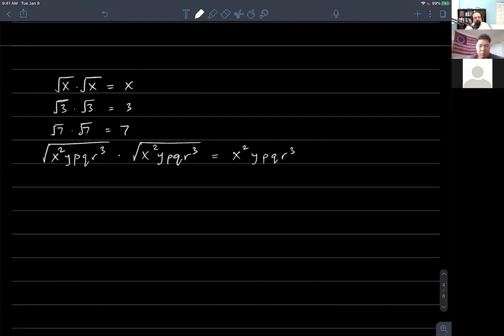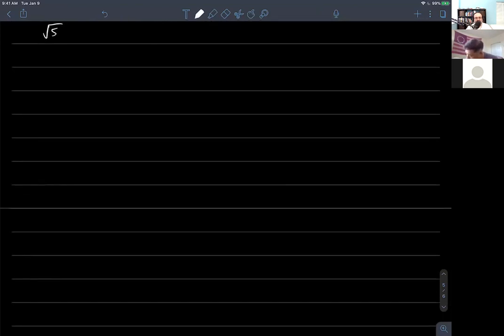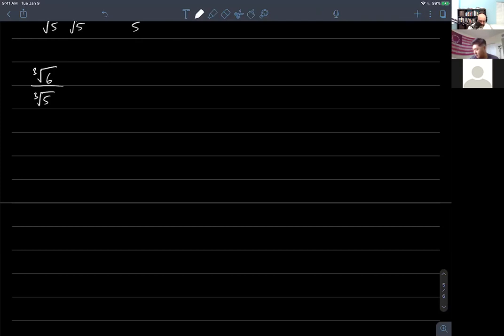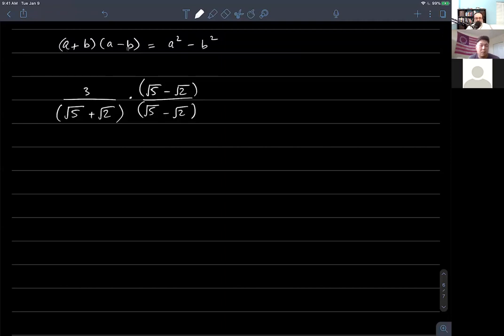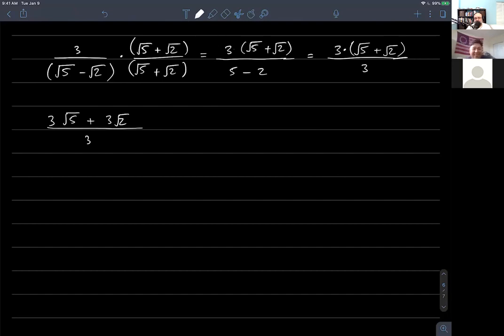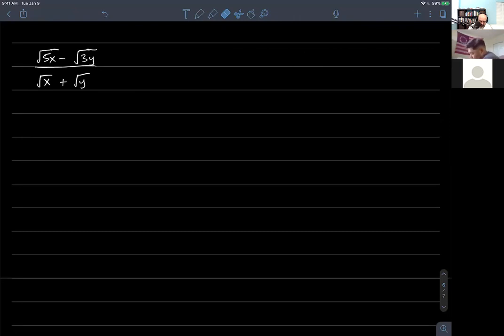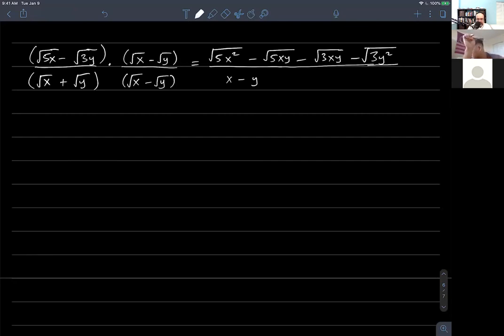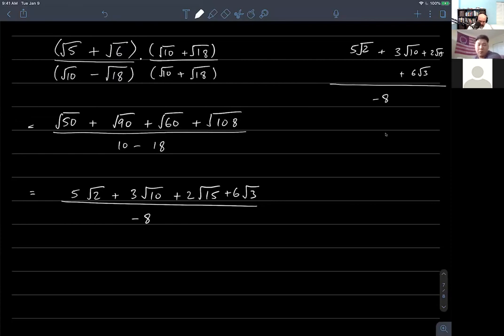31. Division of Radicals